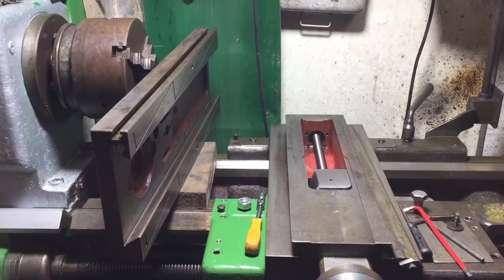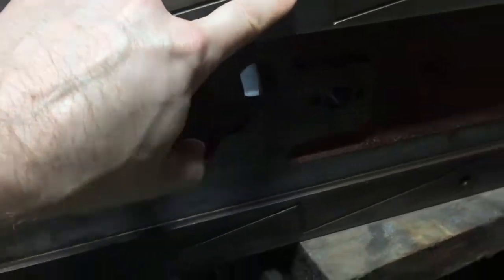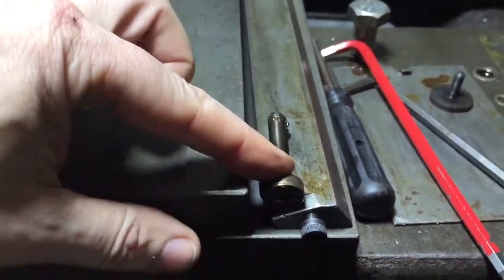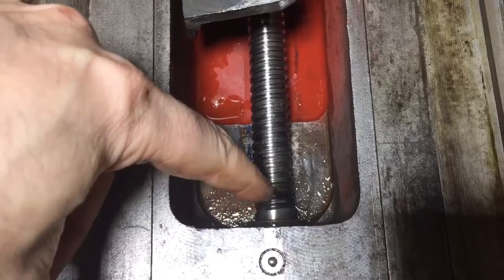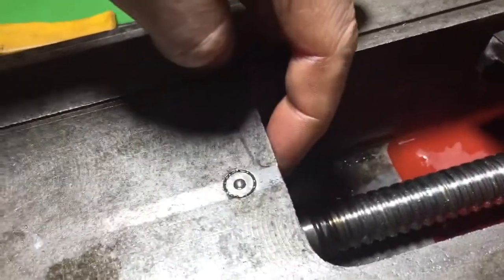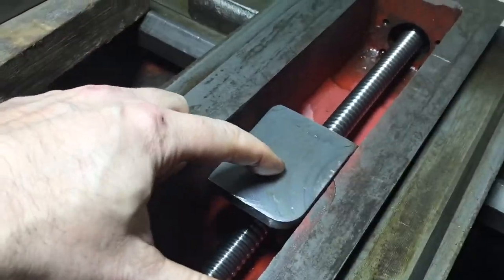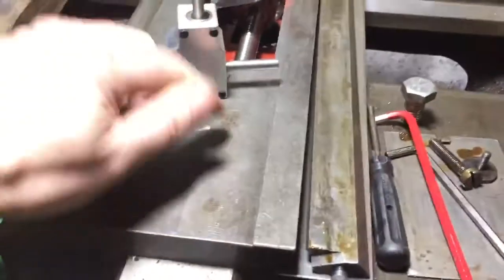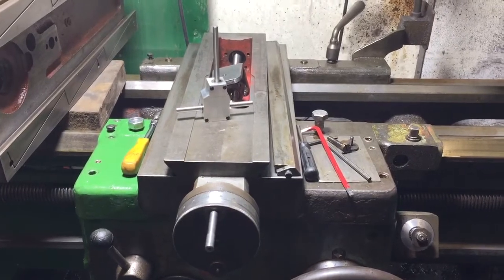lathe Vlog4 - Cross Slide Ball Screw detail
At some point way back in history the left hand box thread was bented :o
Roll onto 2020 and the cross slide is jammed up with stick dusty gunk and we cannot get it to mover right. So me and Terry pull it all apart and we can see the screw is bent and that isn’t going to fly, so I start upgrading as a fix.
The 20mm ball screw doesn’t fit and much highly accurate work occurs :D